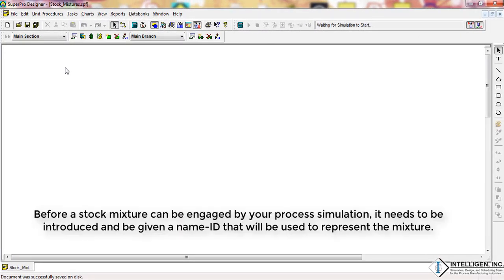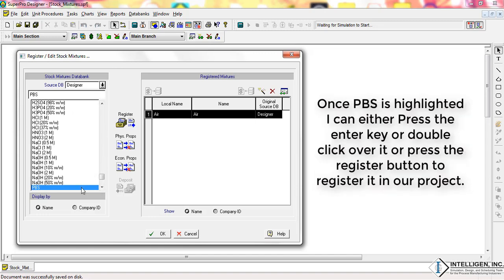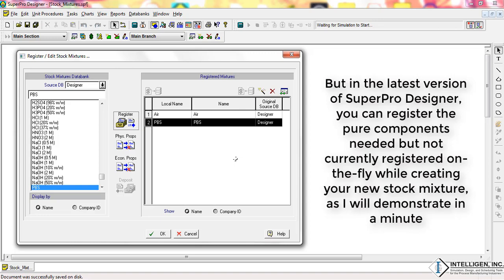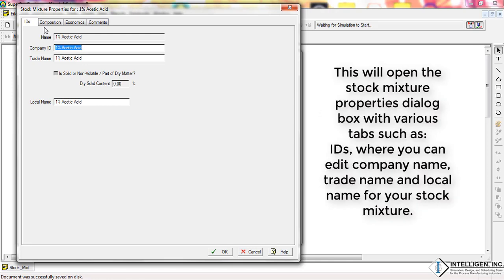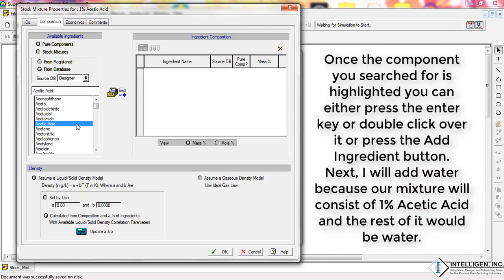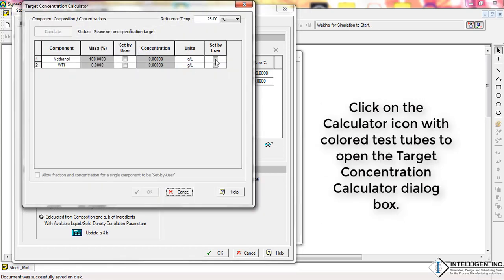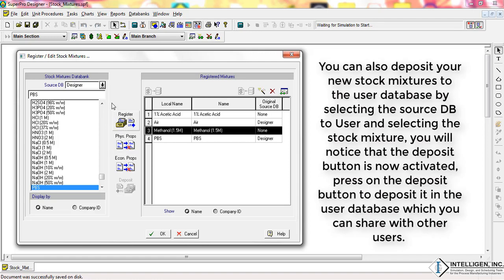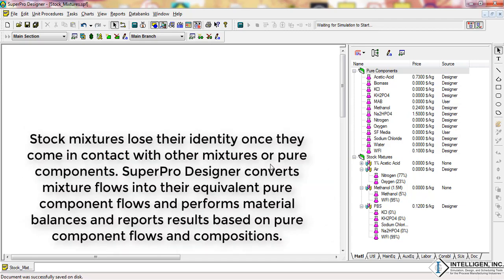How to register and create Stock Mixtures in SuperPro Designer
This video demonstrates how you can register, edit and create stock mixtures in SuperPro Designer.